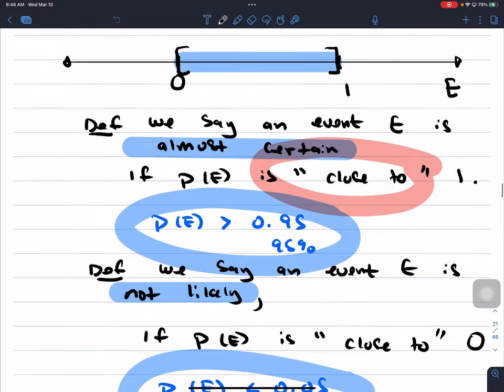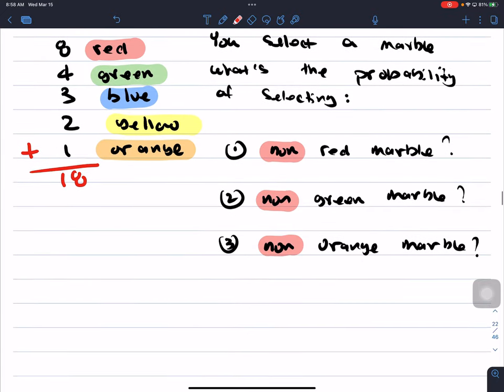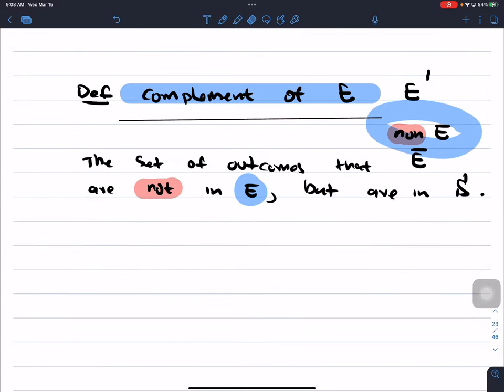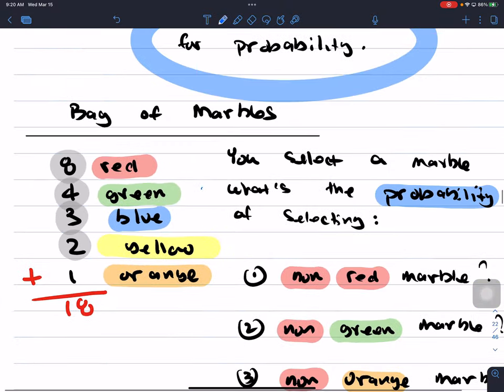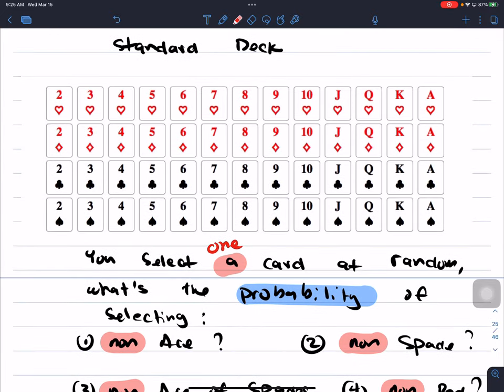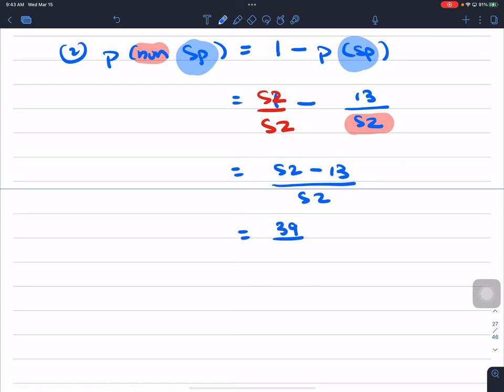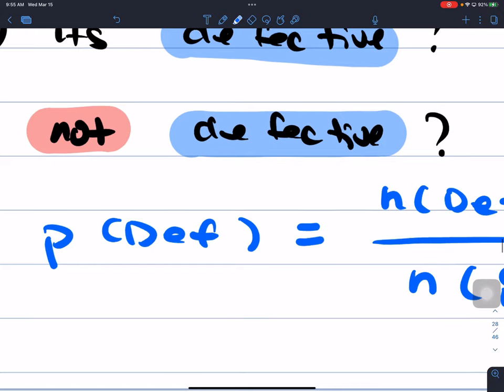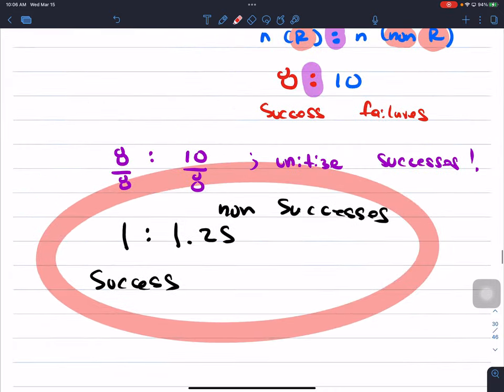Spring 2023 The Complement Rule for Probability morning